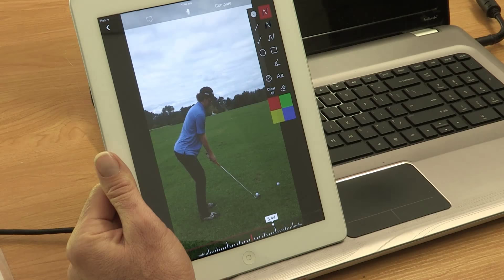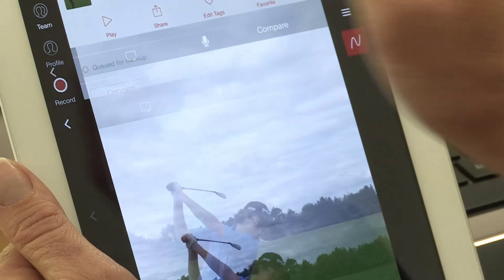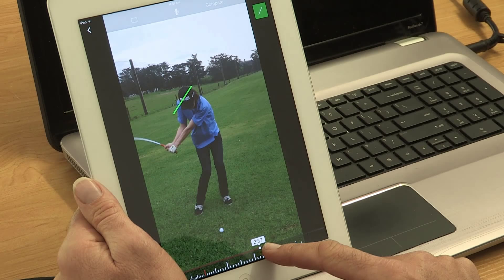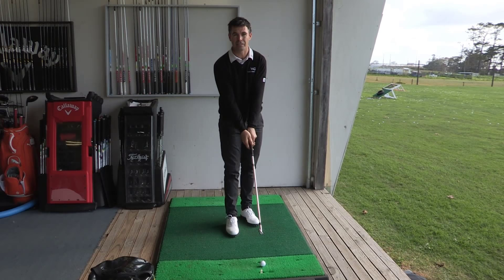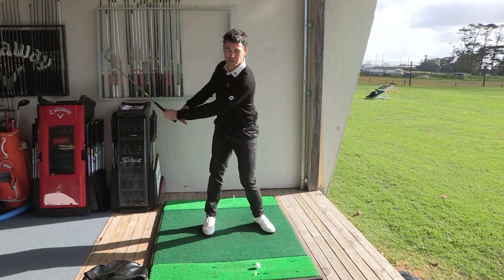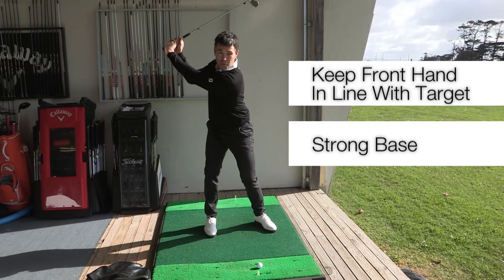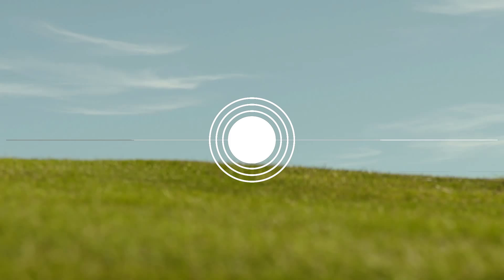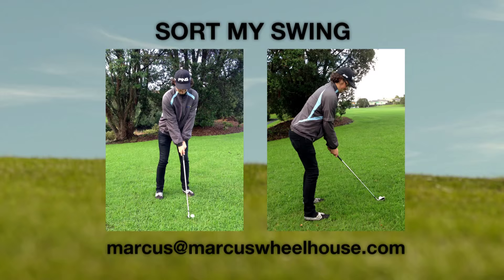Sort my Swing: Matt Chatterton